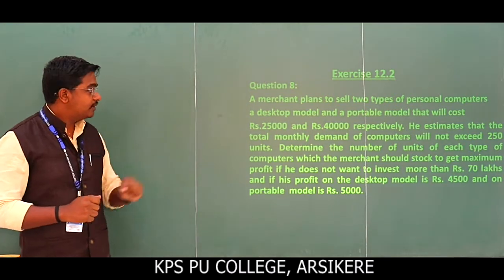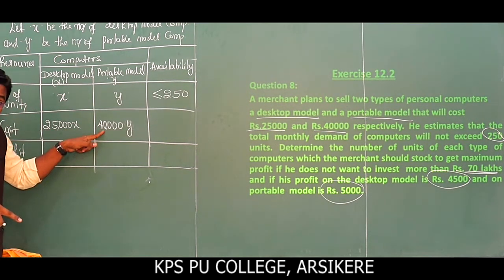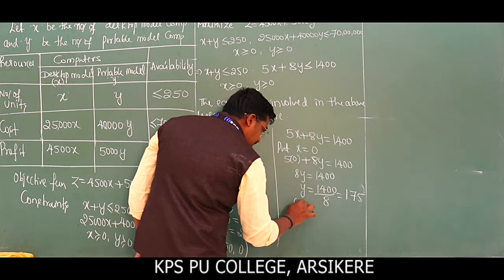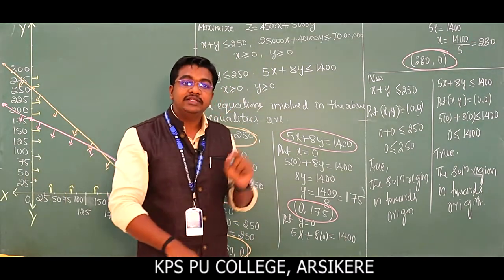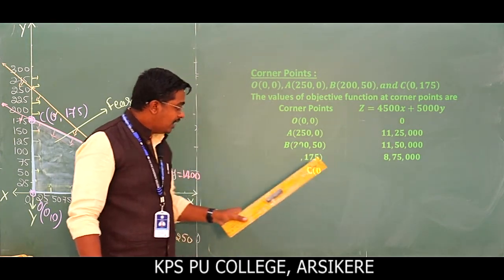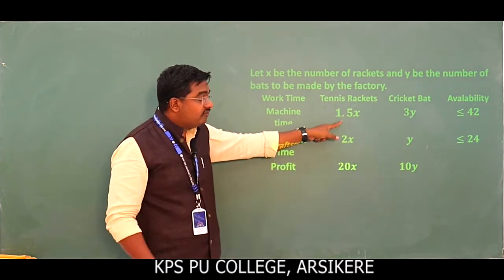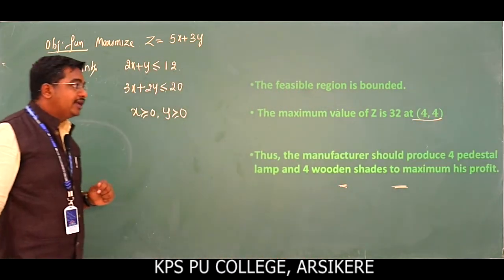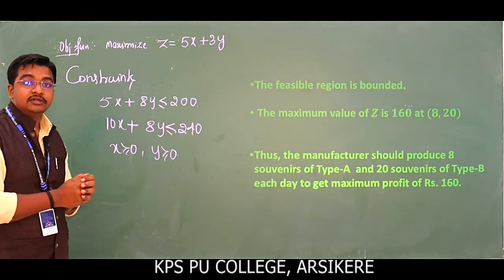Linear Programming Part-11 by JSS Sir